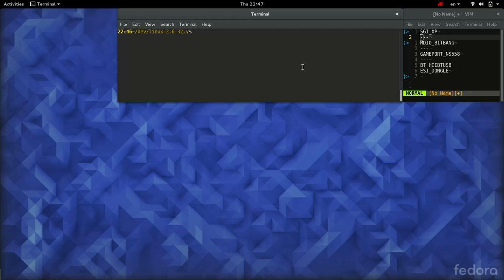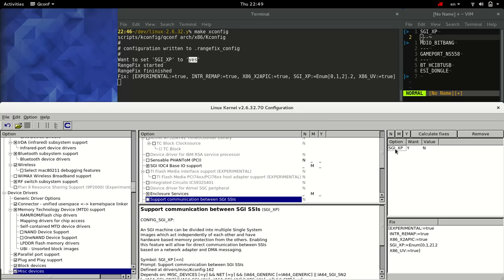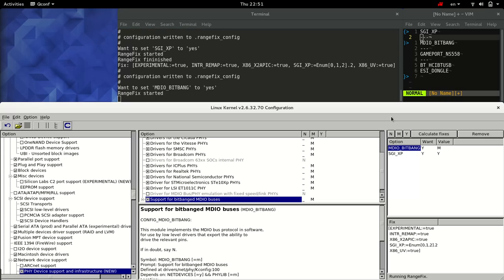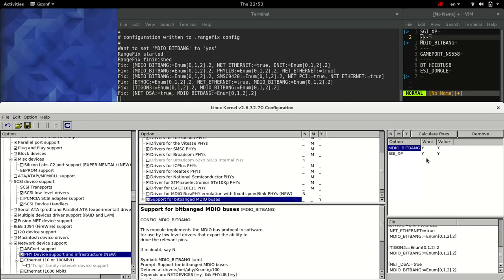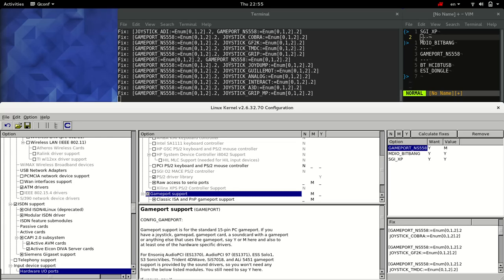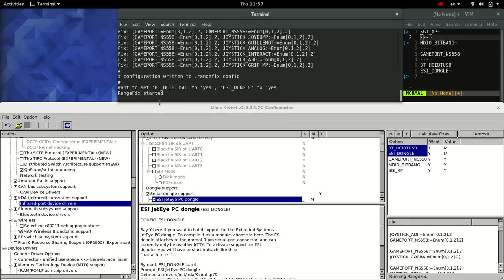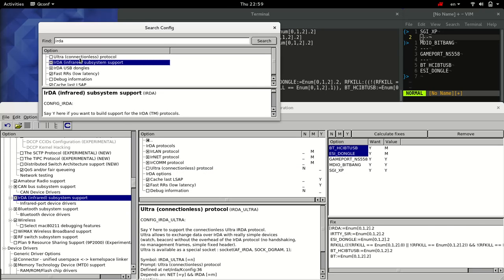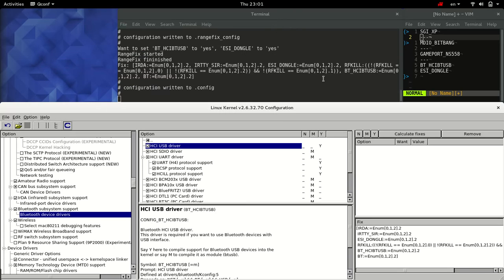Configuring Linux 2.6.32 using xconfig and RangeFix